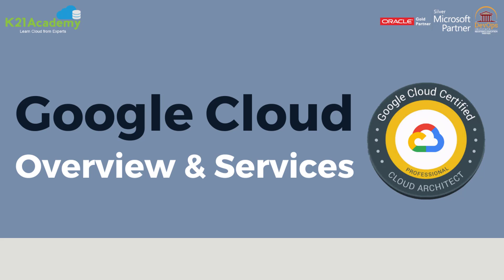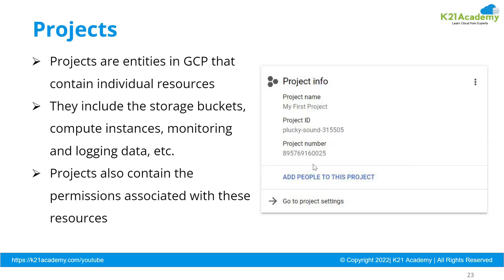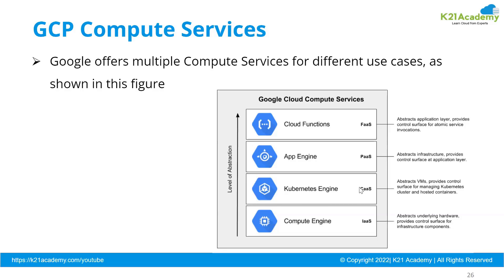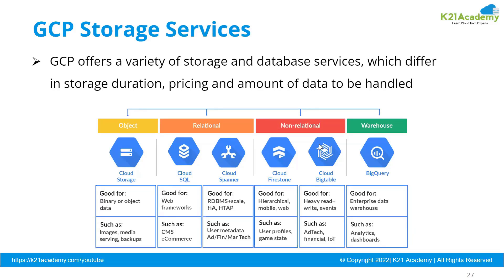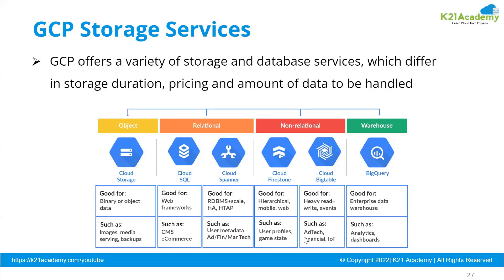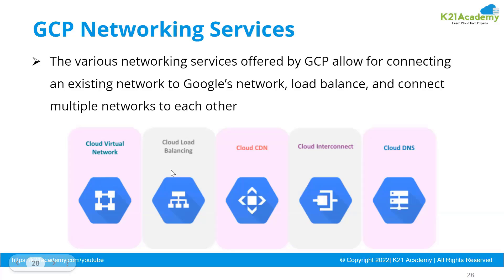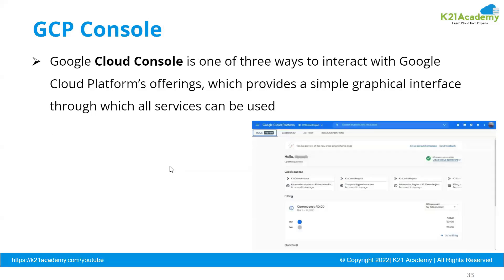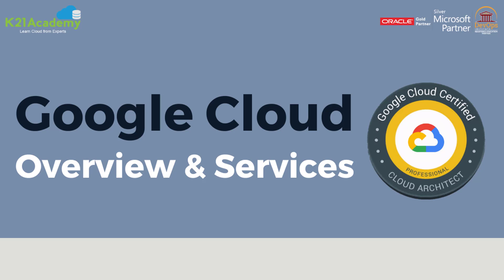Overview of Google Cloud Platform | Google Cloud Platform Tutorial | GCP Services | K21 Academy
FREE CLASS On Google Professional Cloud Architect Certification & Demo

𝗚𝗼𝗼𝗴𝗹𝗲 𝗖𝗹𝗼𝘂𝗱 𝗢𝘃𝗲𝗿𝘃𝗶𝗲𝘄 𝗮𝗻𝗱 𝗦𝗲𝗿𝘃𝗶𝗰𝗲𝘀

📌The Google Cloud console is a web-based, graphical user interface for managing Google Cloud projects and resources.

𝗚𝗖𝗣 𝗦𝗲𝗿𝘃𝗶𝗰𝗲 𝗖𝗮𝘁𝗲𝗴𝗼𝗿𝗶𝗲𝘀

📌Various services in GCP can be categorized in a few main categories as, 𝗖𝗼𝗺𝗽𝘂𝘁𝗲, 𝗦𝘁𝗼𝗿𝗮𝗴𝗲/𝗗𝗮𝘁𝗮𝗯𝗮𝘀𝗲𝘀, 𝗡𝗲𝘁𝘄𝗼𝗿𝗸𝗶𝗻𝗴, 𝗕𝗶𝗴 𝗗𝗮𝘁𝗮/𝗜𝗢𝗧, 𝗠𝗮𝗰𝗵𝗶𝗻𝗲 𝗟𝗲𝗮𝗿𝗻𝗶𝗻𝗴 in google cloud platform.

𝗚𝗖𝗣 𝗦𝘁𝗼𝗿𝗮𝗴𝗲 𝘀𝗲𝗿𝘃𝗶𝗰𝗲𝘀

It is categorised as,

⚡Object
⚡Relational
⚡Non-relational
⚡Warehouse

𝟯 𝘄𝗮𝘆𝘀 𝘁𝗼 𝗶𝗻𝘁𝗲𝗿𝗮𝗰𝘁 𝘄𝗶𝘁𝗵 𝗚𝗖𝗣

1. Cloud Console : Graphical User Interface
2. Cloud Shell & SDK : Command Line Interface
3. Client Libraries : Application Programme Interfaces (APIs)